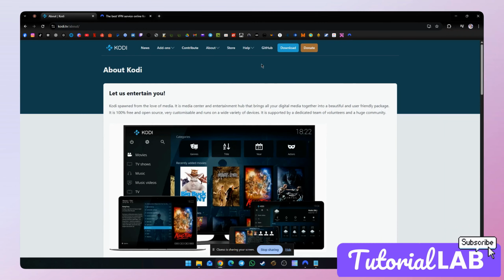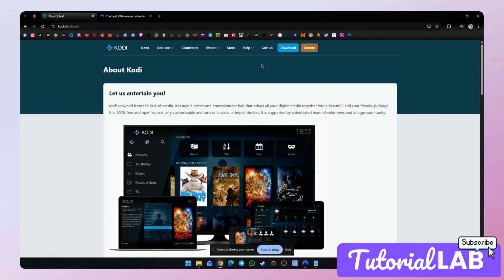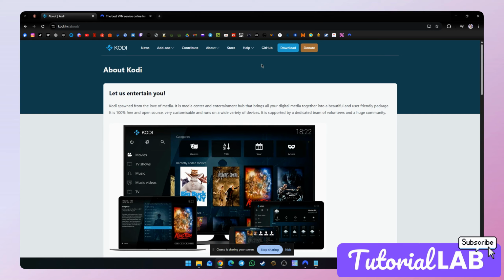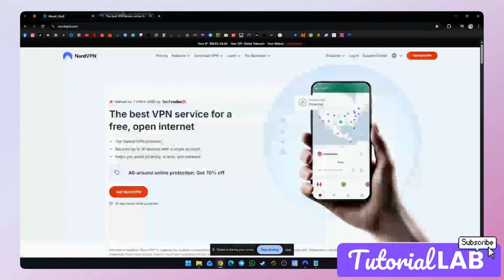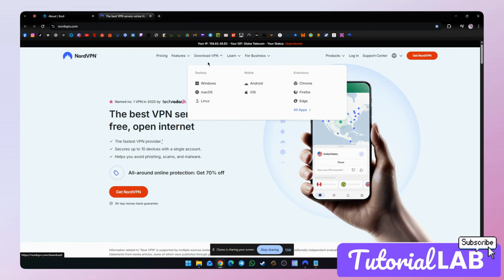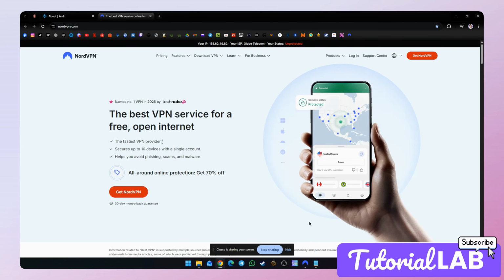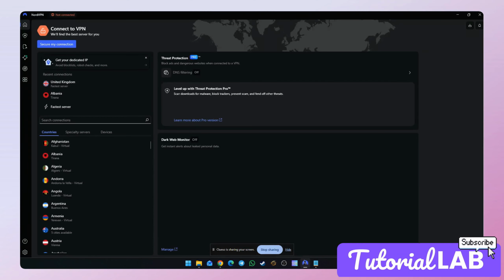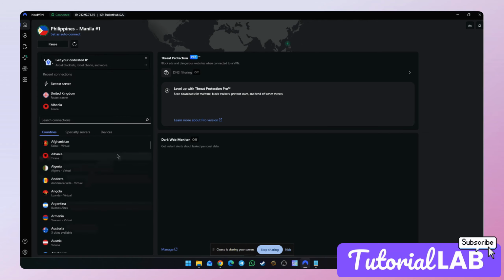How To Add Nord VPN In Kodi (Step by Step)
How To Add Nord VPN In Kodi

Hello everyone. In this video, we'll show you how to use NordVPN with Kodi to keep your streaming activity private and access content safely. This kodi tutorial will guide you through the setup process and connecting to various servers, ensuring private streaming and secure content access. Learn how to use vpn with kodi effectively to enhance your media experience.